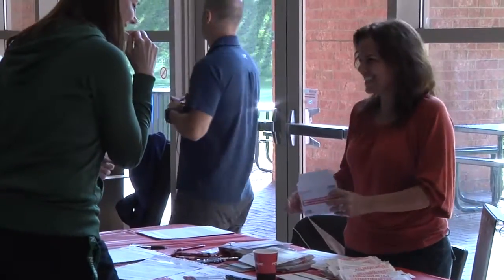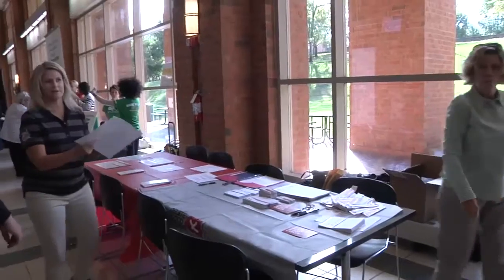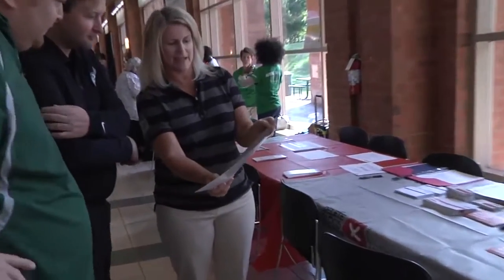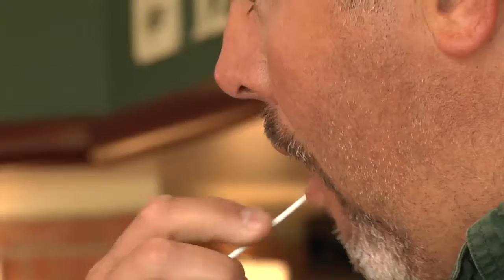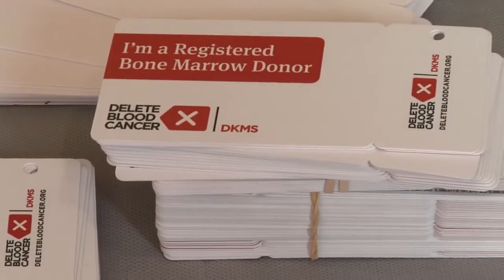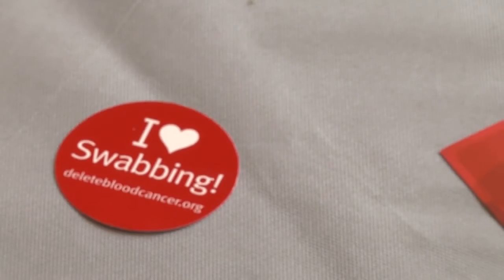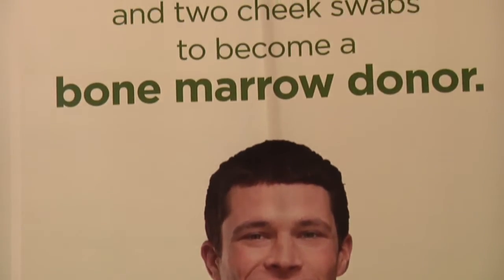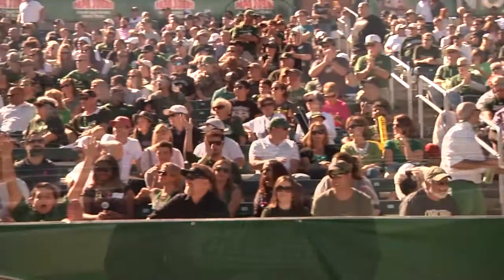Brad Lambert Wants Your Help for the Project Life Movement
Niner Nation, follow Coach Lambert's advice and get involved with the Project Life Movement. The process is simple, and you can help save lives!